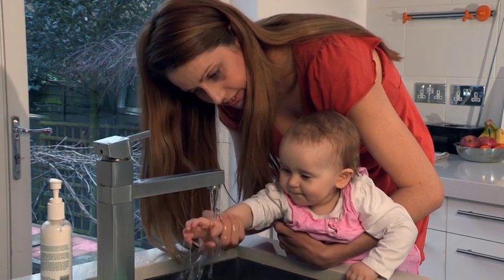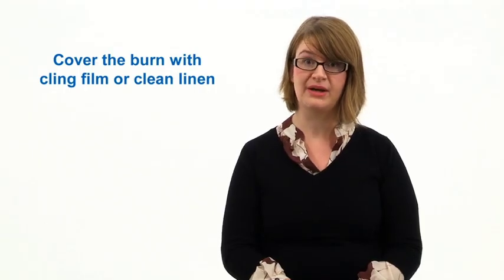How do I deal with burns and scalds? (9 to 30 months) | NHS